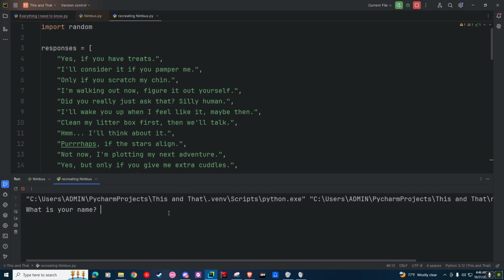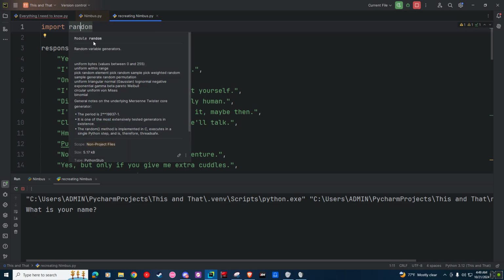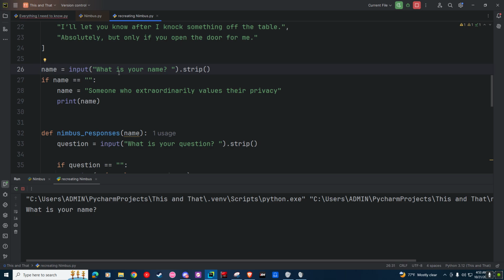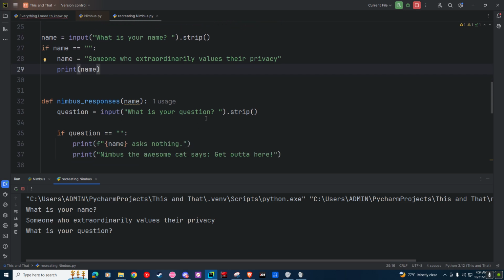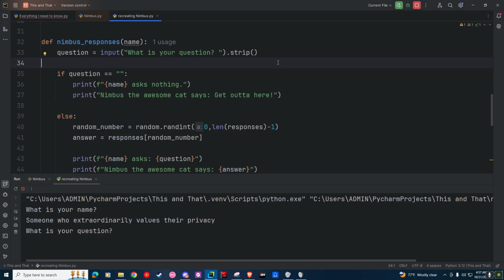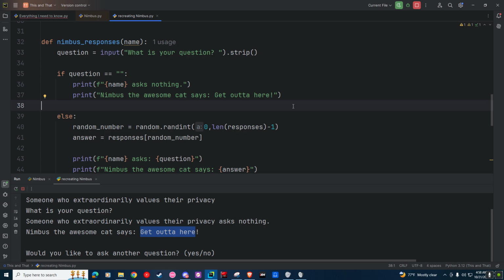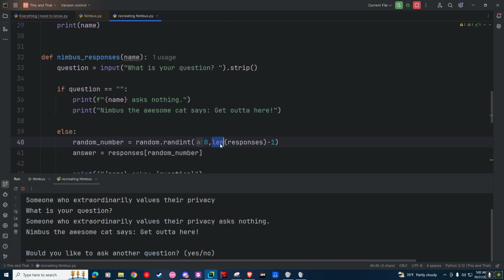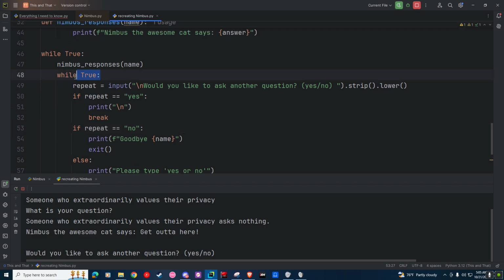Learning Python - Mini Project #1 (Nimbus the Cat)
Increasing my memory retention by explaining it